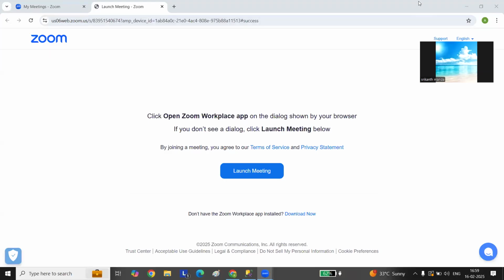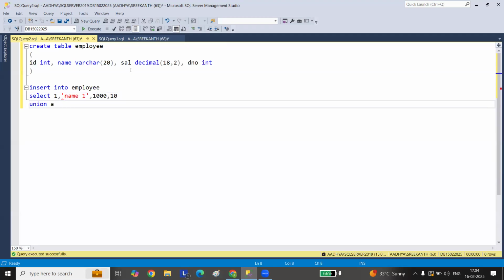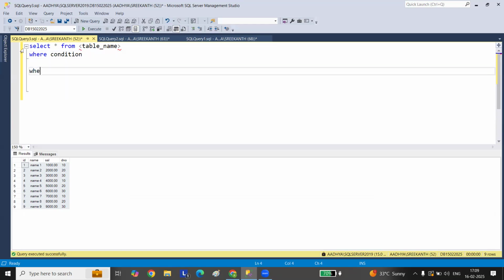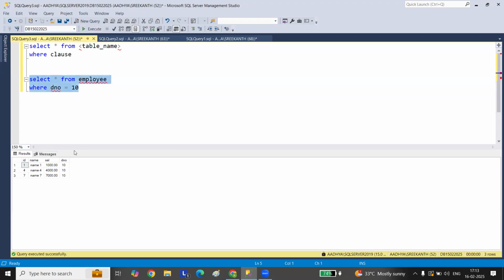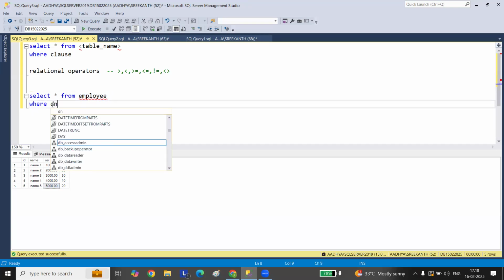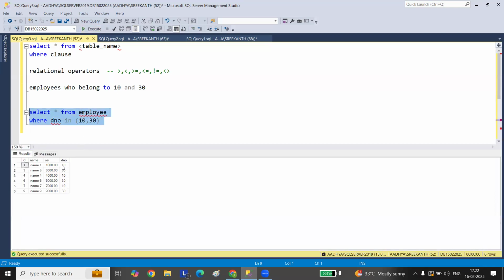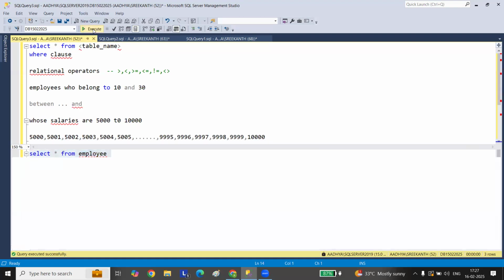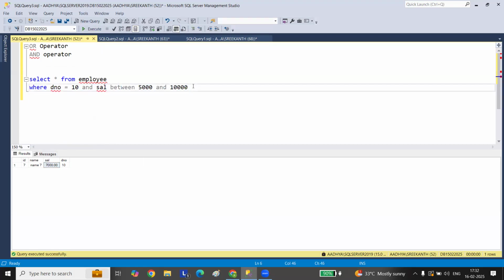9. Select Statement - Where Clause